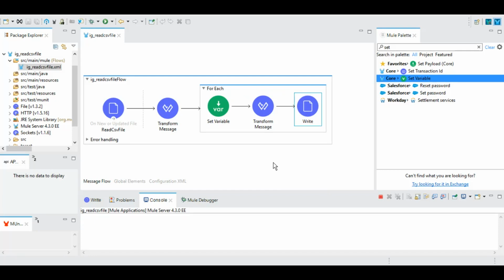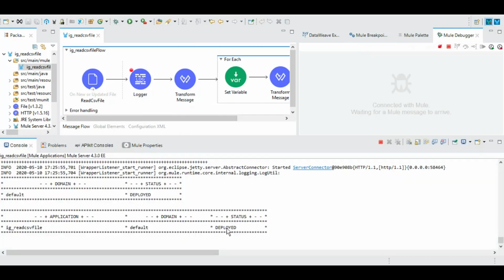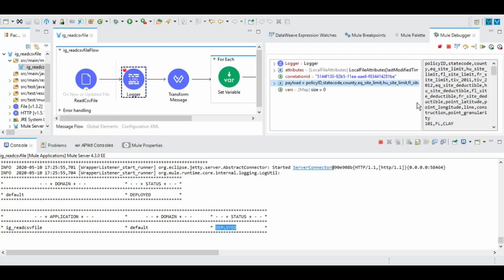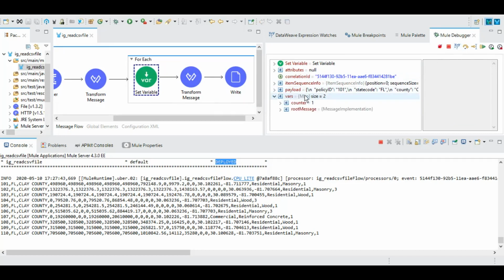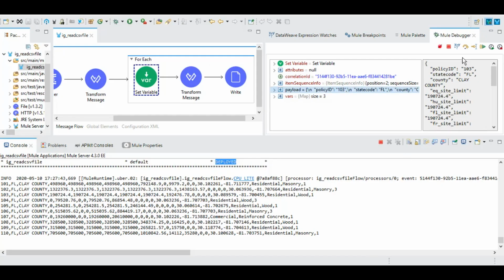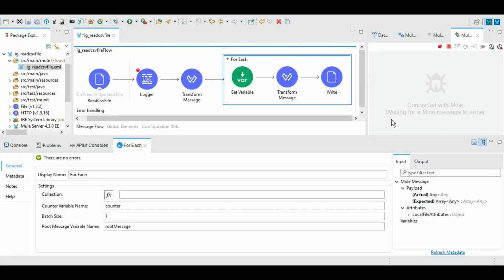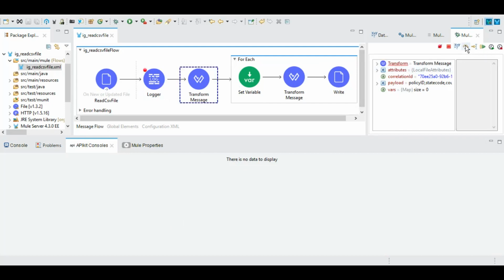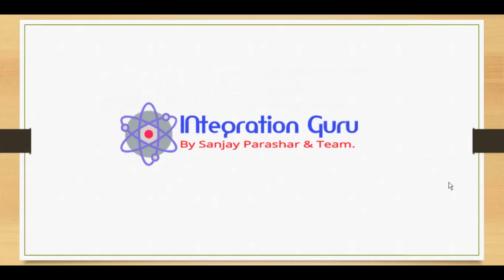Mule 4 ESB (Mulesoft) | Debug Perspective in Anypoint Studio | Error Debugging in Mule API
In This Video, Learn how to do Debugging of Mule Application With Anypoint Studio 7.

- Integration Guru